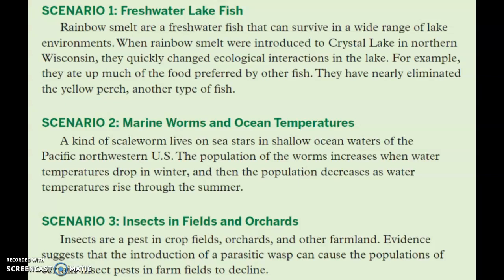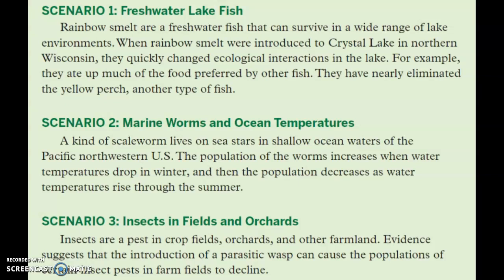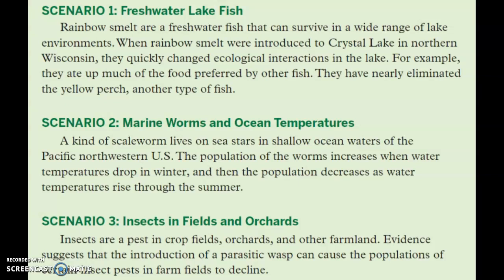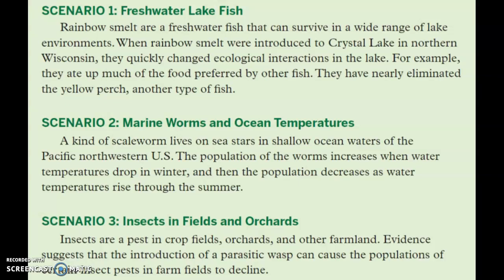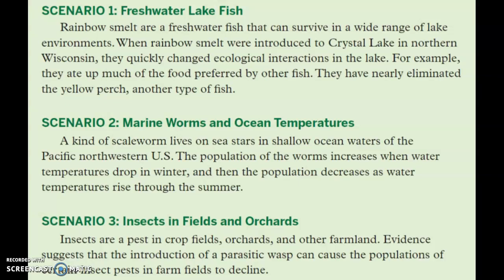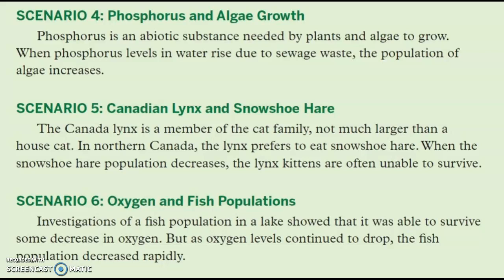Activity 1.5 Patterns of Interactin Reading